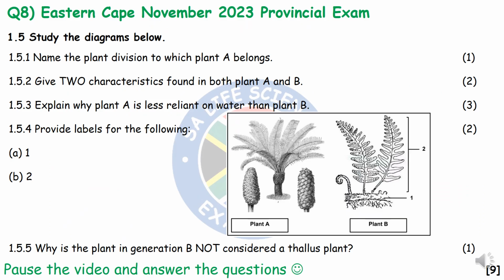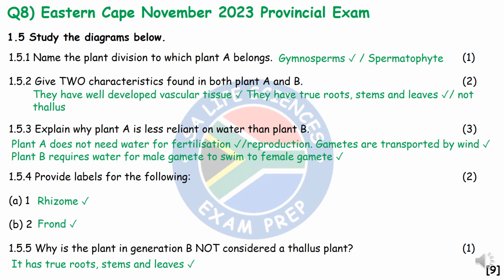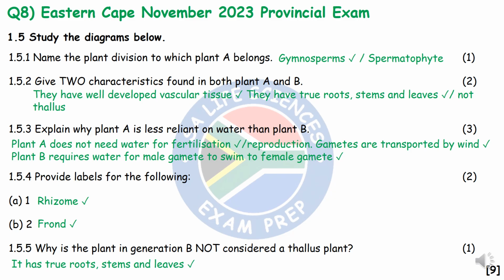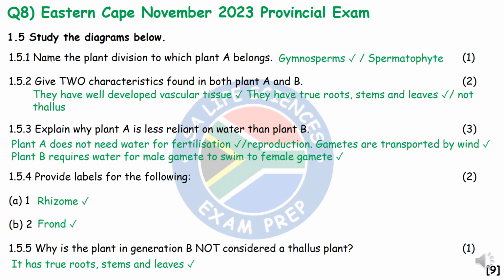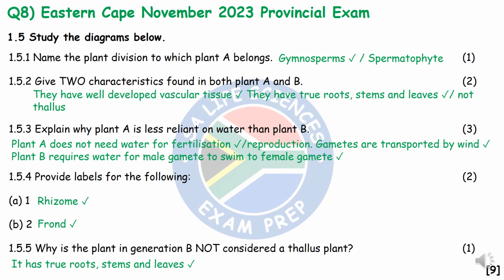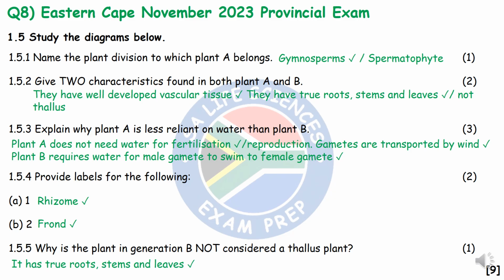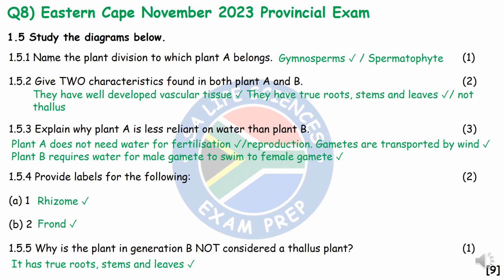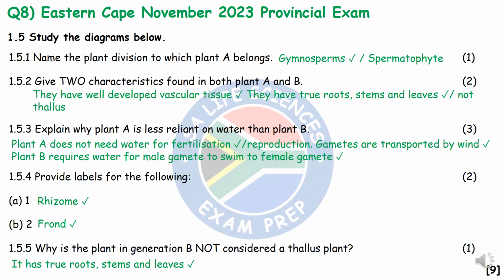🇿🇦 Gr.11 Life Sciences | Plant Biodiversity Exam Question 8 [⭐ 9 Marks]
🇿🇦 Gr.11 Life Sciences | Plant Biodiversity (Bryophytes, Pteridophytes, Gymnosperms and Angiosperms)  Exam Question 8
[⭐ 9 Marks]

📚 Topic: Biodiversity of Plants – Bryophytes, Pteridophytes, Gymnosperms and Angiosperms
🎓 Subject: Life Sciences
🇿🇦 Curriculum: CAPS (South Africa)
📝 Question Type: Eastern Cape November 2023 Exam